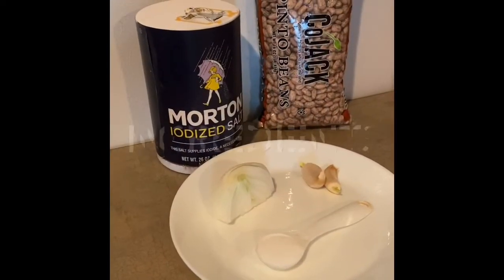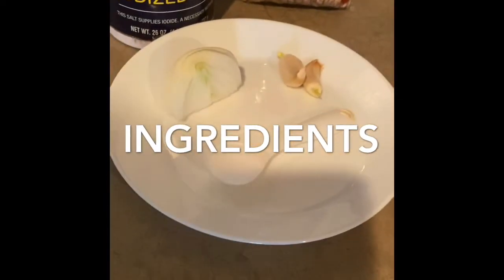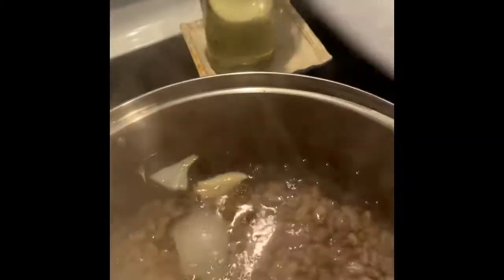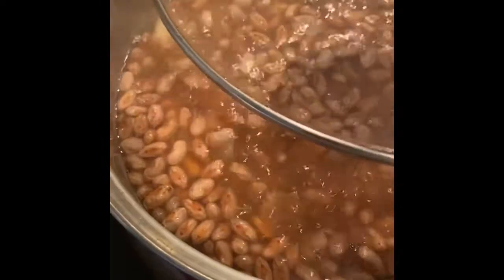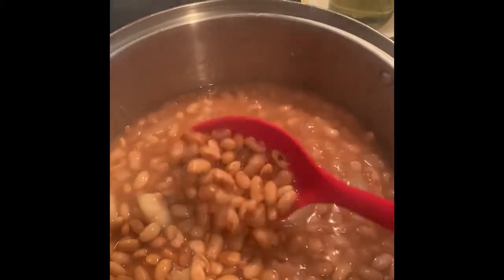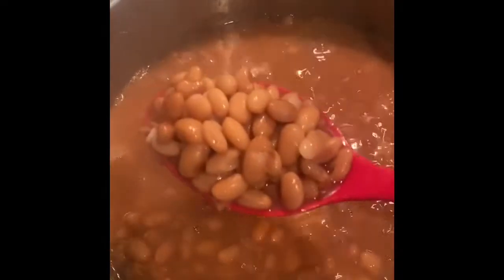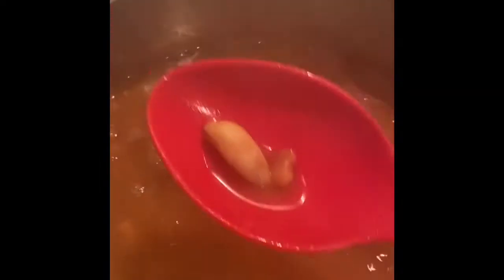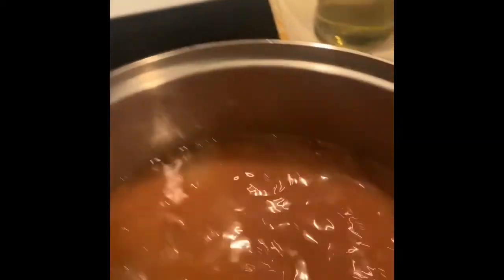How To Cook Pinto Beans/Como coser Frijoles Pintos| Anabel Munoz Martinez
Hi Everyone, here’s a short video in how I cook Pinto Beans.